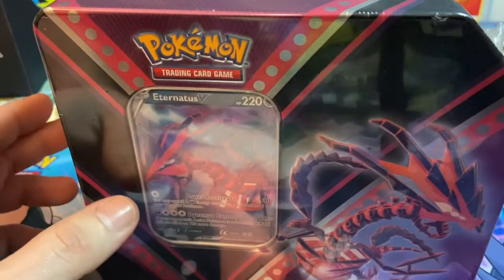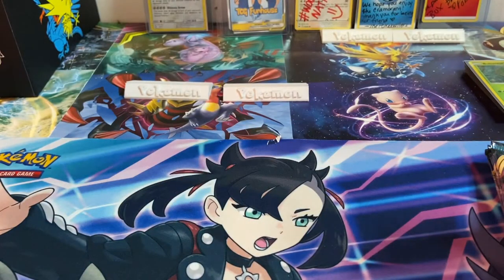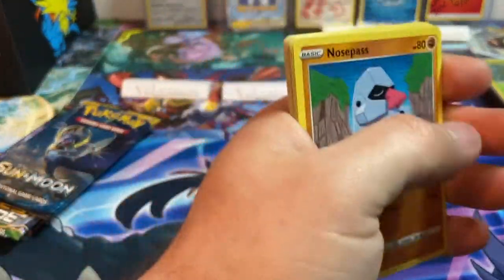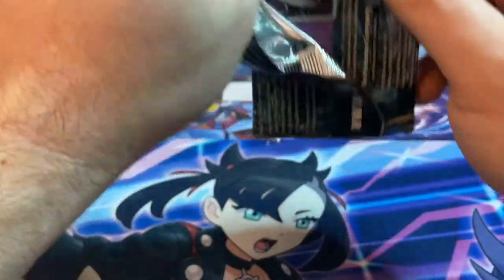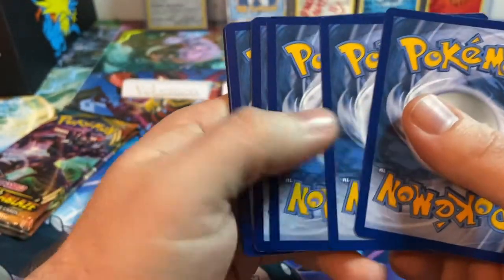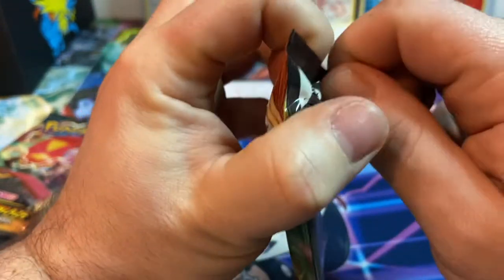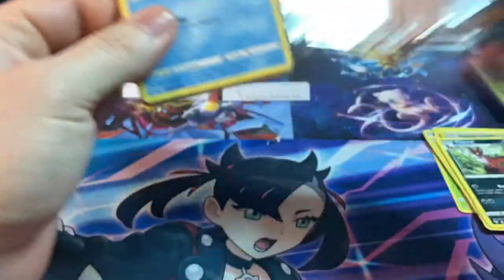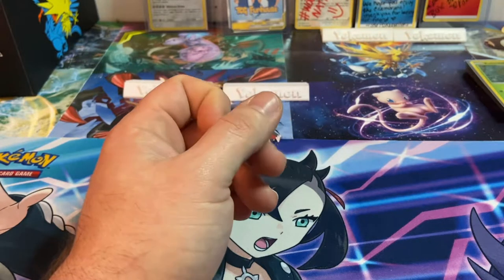Pokémon Eternatus V Tin Opening